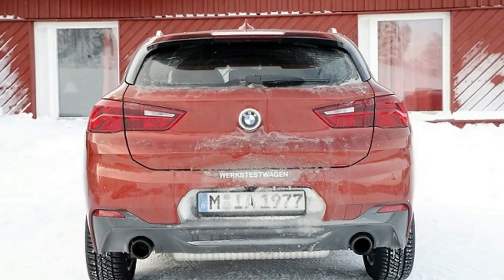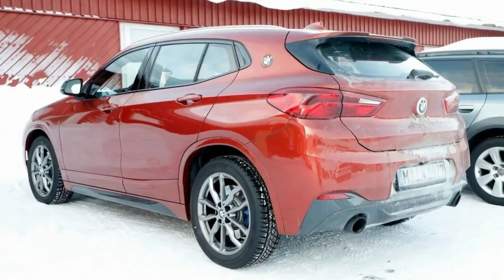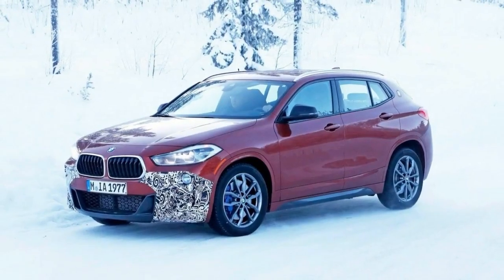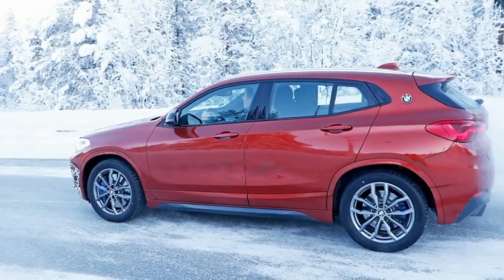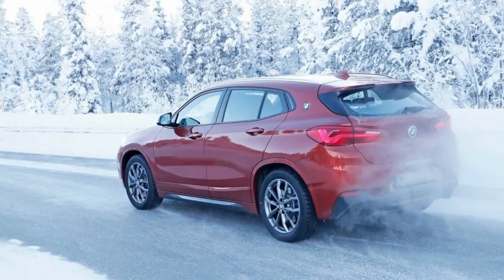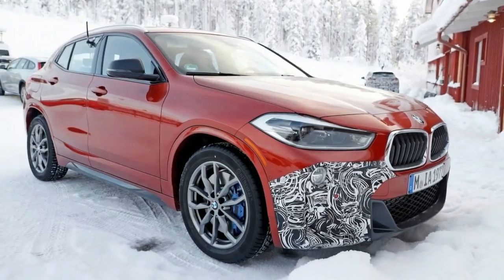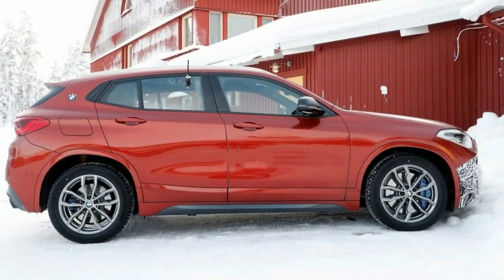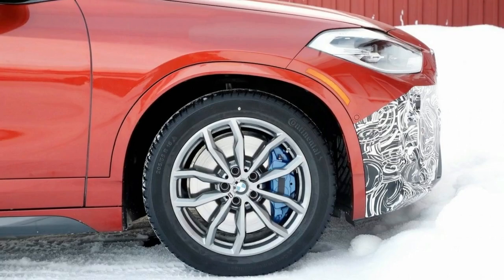2019 BMW X2 M35i engine details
2019 BMW X2 M35i engine details

2019 BMW X2 M35i engine details

BMW’s all-new X2 crossover is definitely getting a hotter version. The German car manufacturer has started with testing of the future topper on snowy terrain and judging by the spy shots the model is going to be ready pretty soon.
The vanilla model is going to be called the 2019 BMW X2 M35i just as the hatchback sibling. It’s going to be paired with a more potent engine for sure. The latest reports claim that the SUV is going to use a new 2.0-liter twin-power turbo mill which will reportedly be able to pump out up to 300 horsepower.
Aside it’s going to use a more potent engine, the 2019 BMW X2 M35i will also get a few cosmetic changes. More precisely, the crossover will host the M Sport exterior package, which includes a small rework on the front bumper and a bigger exhaust tips around back. The coupe-like crossover will also feature a special, lowered suspension system and larger wheels. The alloys appear to be 20-inch big and mated to larger brakes with bright blue M Sport calipers.

by:
carholic84